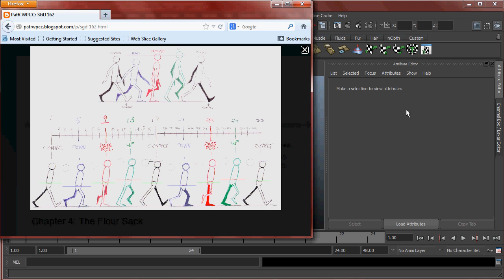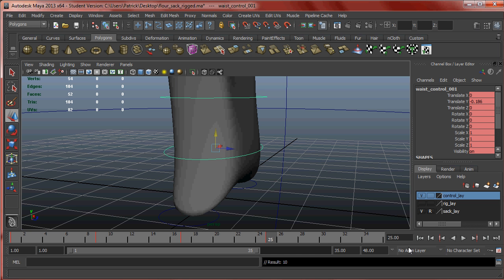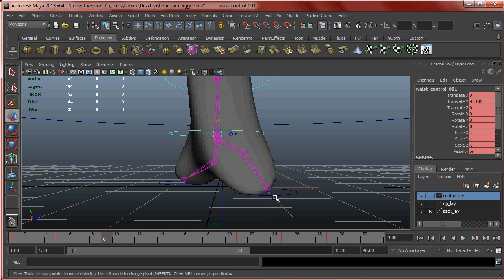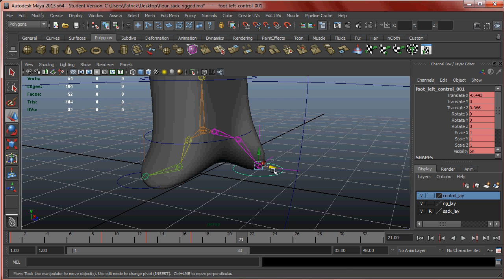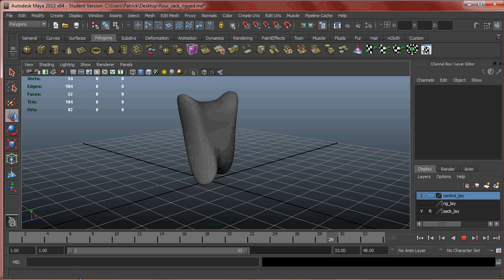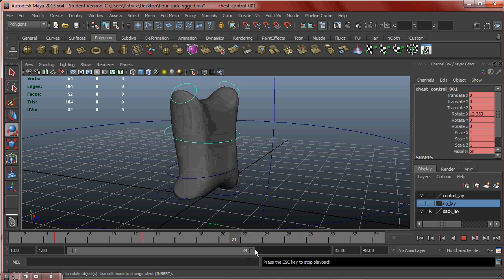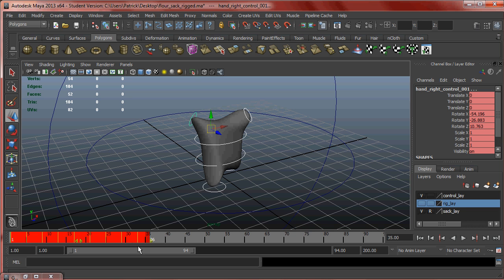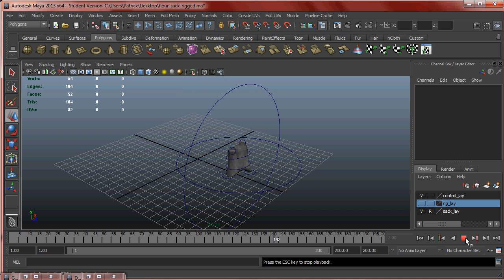SGD 162 Chapter 4 Part 3 Animating a Walk Cycle